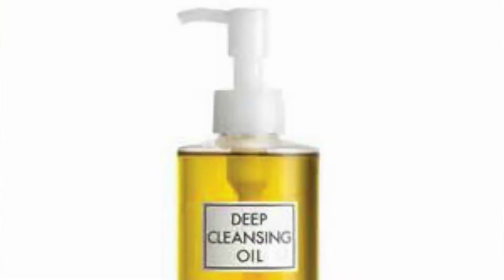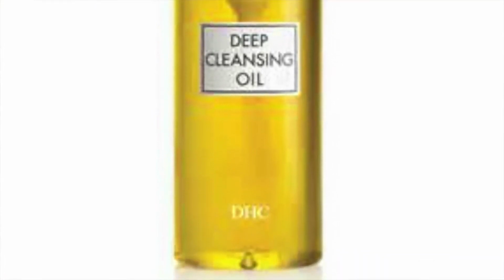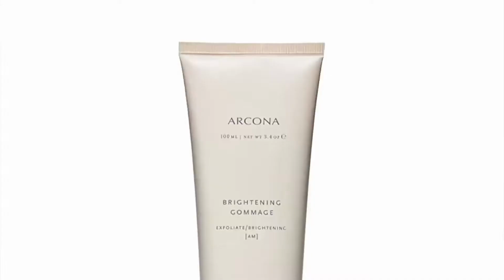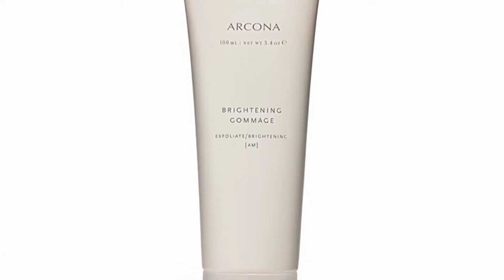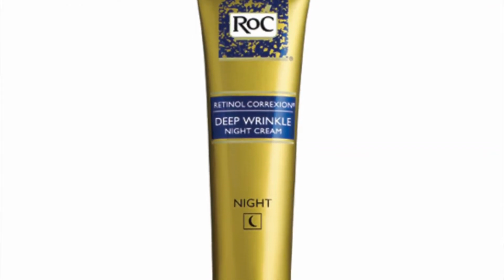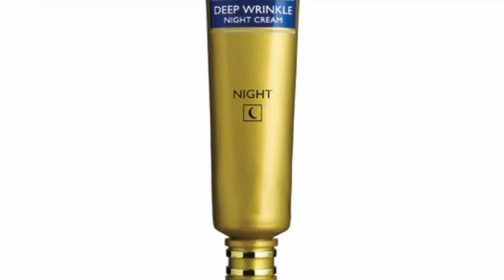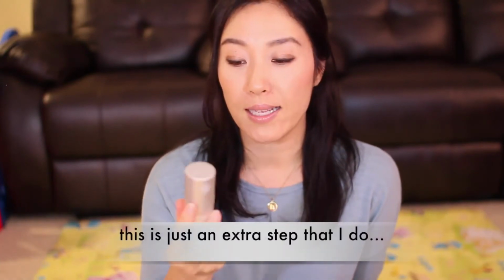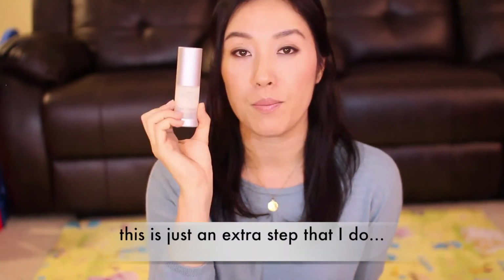My Skincare Routine | Morning & Night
Hi Everybody!

Welcome to My Skincare Routine Morning & Night video! This was requested by a few viewers and being a skincare junkie myself, I love watching these types of videos! I even mention my HOLY GRAIL skincare item in this video... What is YOUR holy grail skincare product?

*Note: The scrub I mentioned in the video was the wrong scrub. It's actually the Cranberry one not the Brightening. They gave it to me in a small container that wasn't labeled so I had to go and find out.

Here are some or most of the products mentioned in the video, in no particular order:

- Michael Todd Cranberry Antiox Hydrating Toner
- ROC Deep Wrinkle Night Cream

Love and Blessings Everyone!! Thank for your support!